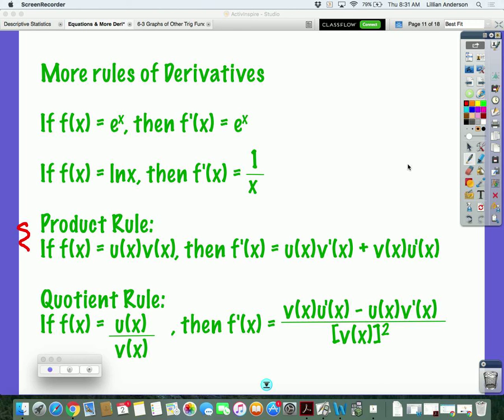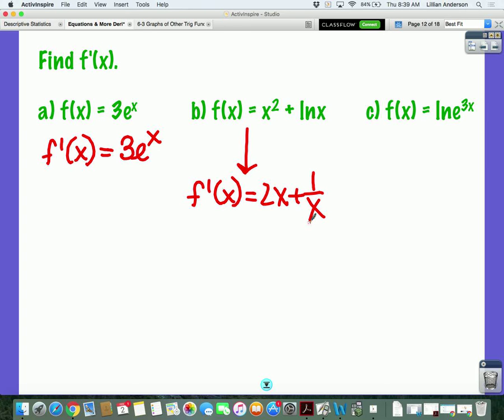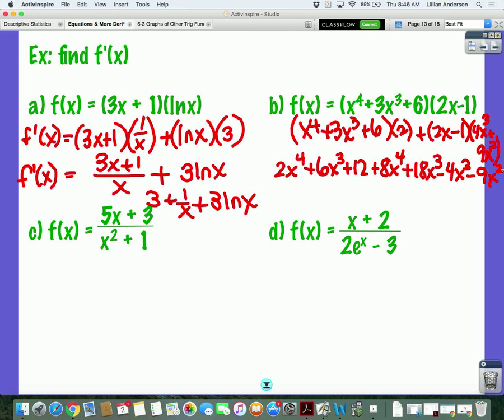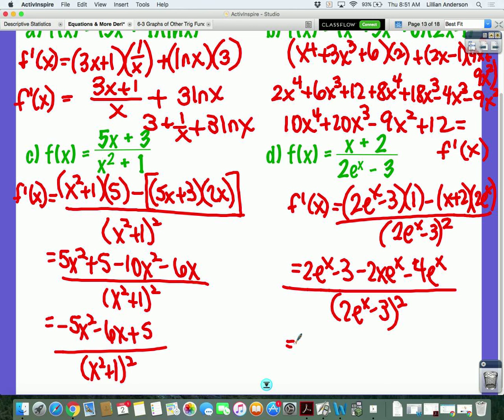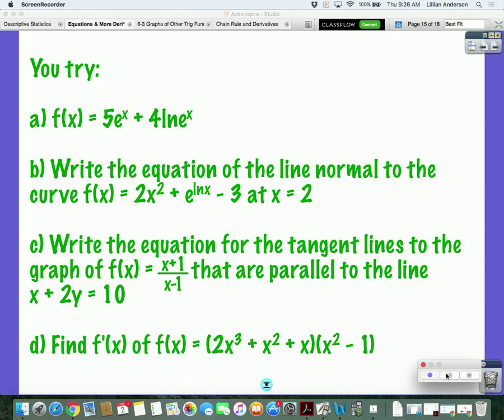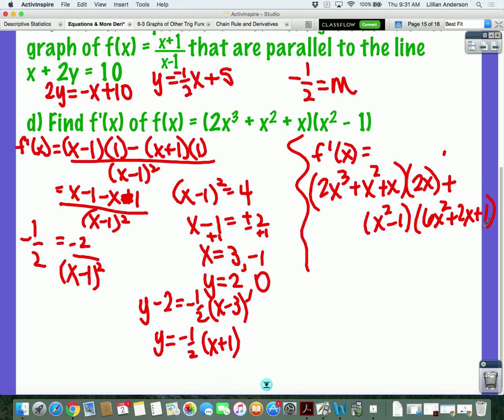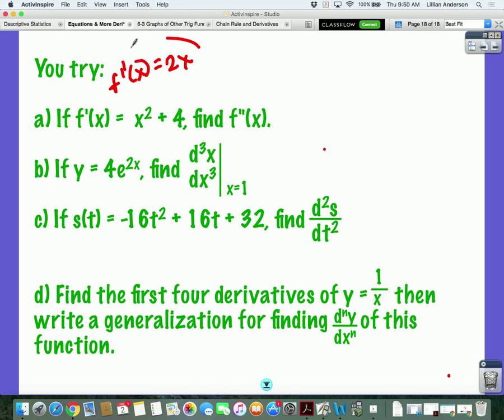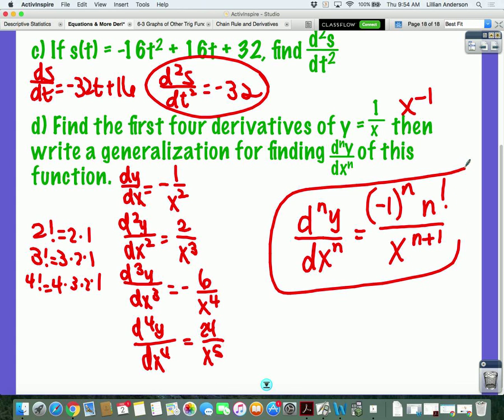More Rules of Derivatives